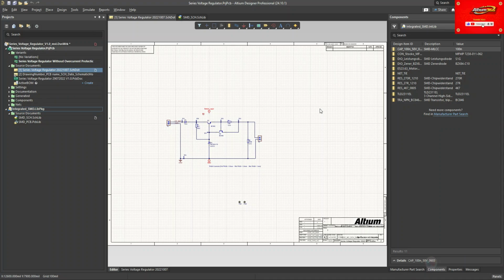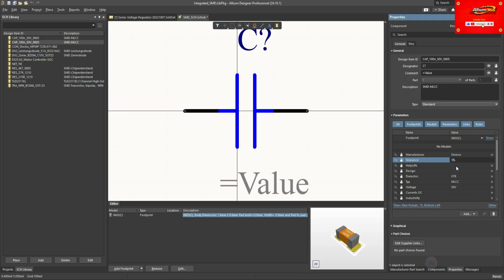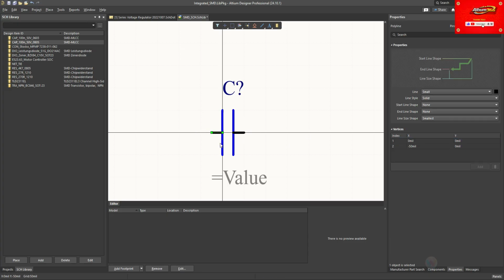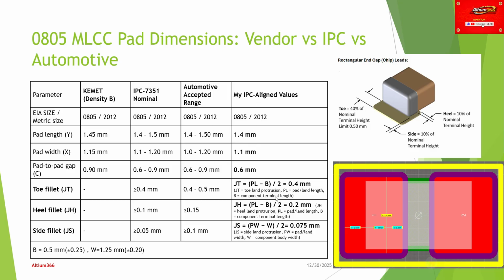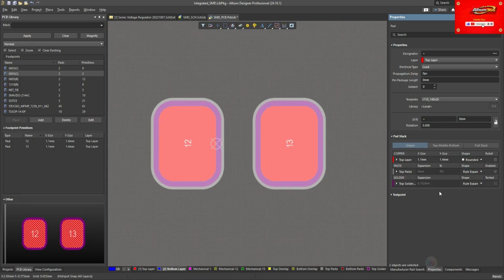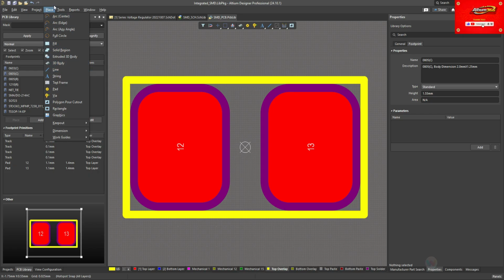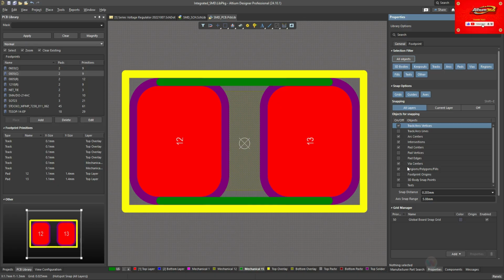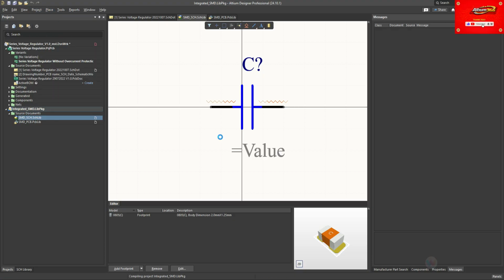Altium Designer Tutorial 46: How to Create a 0805 MLCC Symbol & Footprint in Altium Designer 24.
In this video, we walk through the correct creation of a 0805 MLCC capacitor symbol and footprint in Altium Designer using IPC-7351 guidelines and manufacturer datasheets. You’ll learn how to define pad dimensions, courtyard, overlay, and solder fillets to ensure reliable assembly and IPC-compliant PCB design.

This tutorial is ideal for PCB designers, hardware engineers, and students who want to build production-ready capacitor libraries for consumer, industrial, and automotive applications.

00:00 – Understanding Schematic Grid Basics
00:57 – Step-by-Step Symbol Creation in Altium
06:05 – Step-by-Step Footprint Creation in Altium
15:10 – Toe, Heel & Side Fillet Explained with Measurements
17:07 – Symbol & Footprint integration